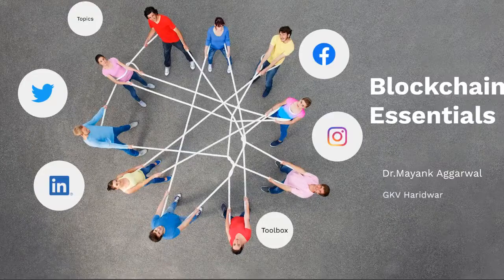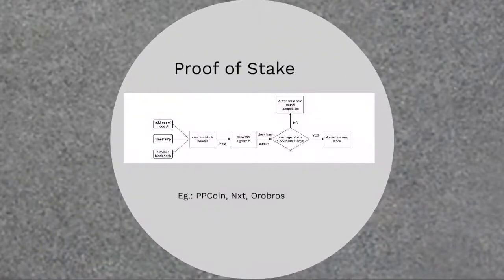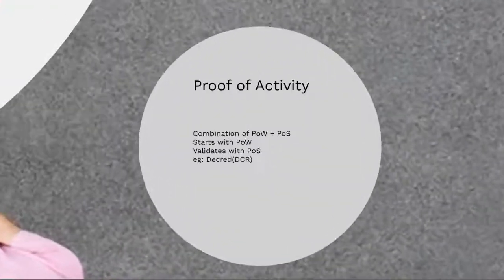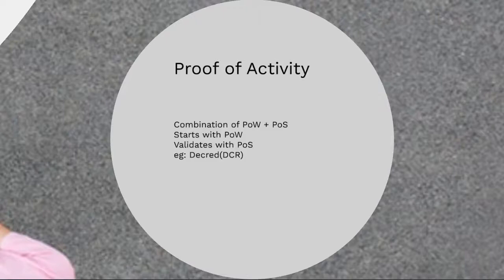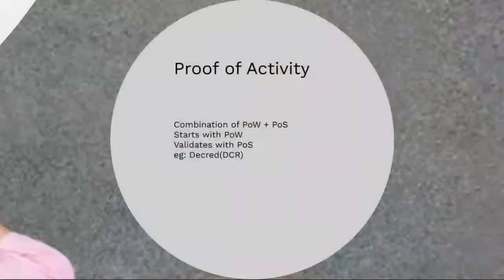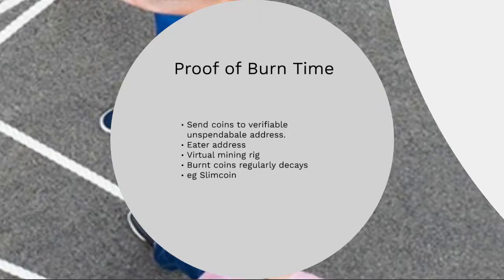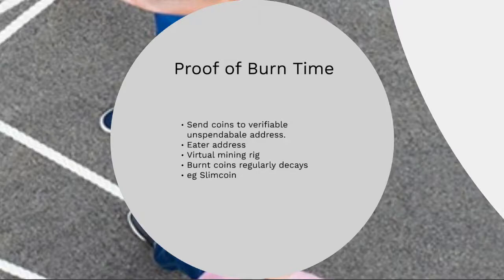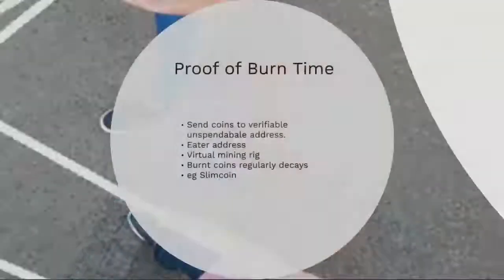Consensus Mechanism Part 3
Proof of Activity, PoB and PoC explained in simple way